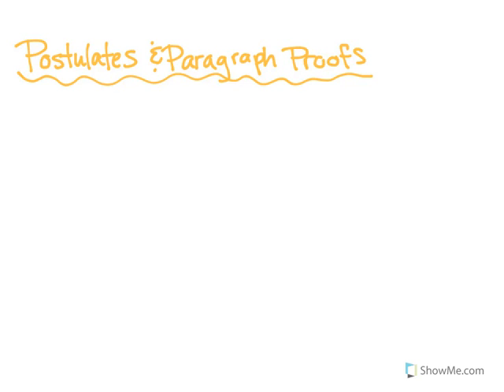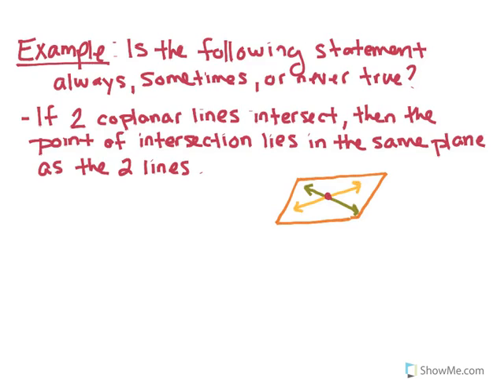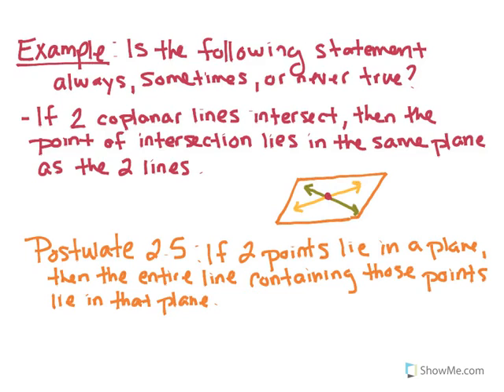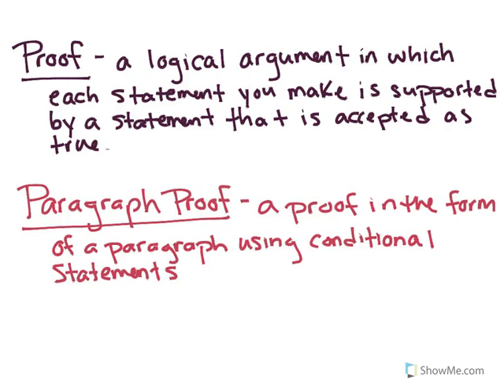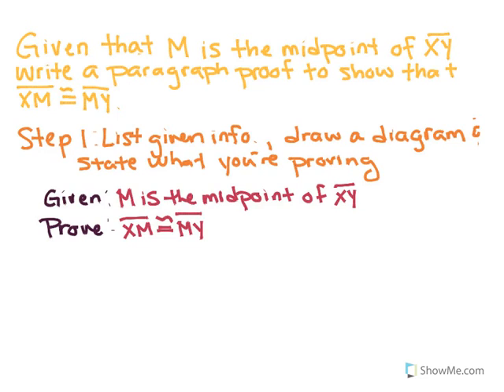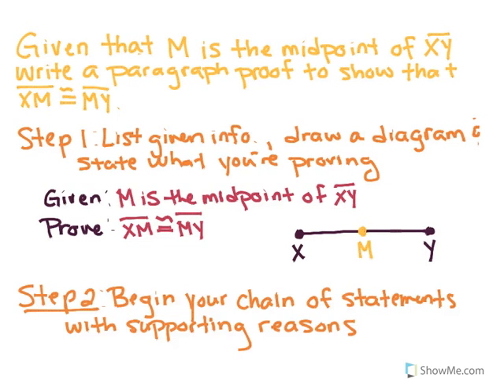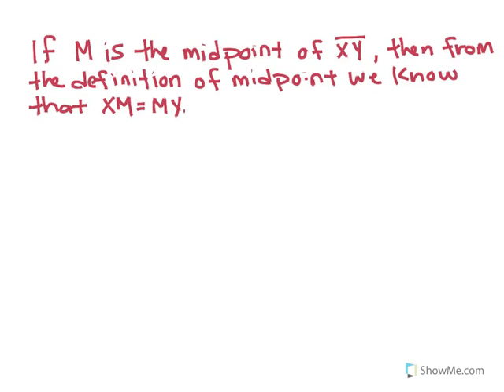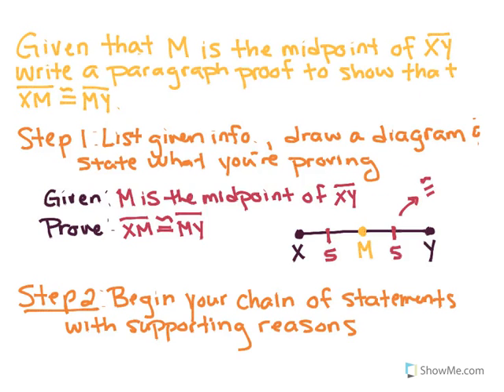Postulates and Paragraph Proof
Learn how to use postulates to write paragraph proofs!